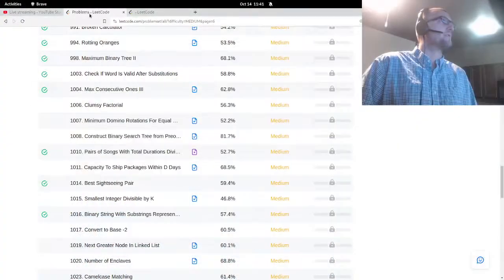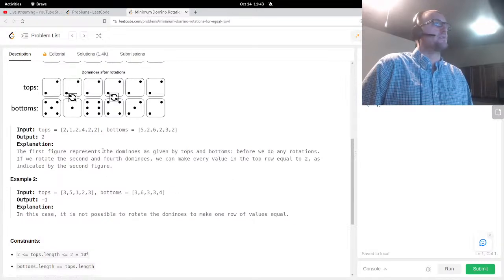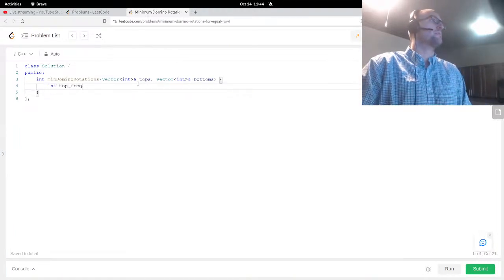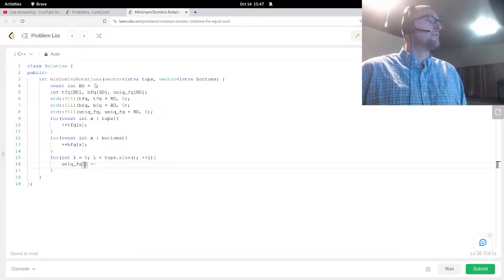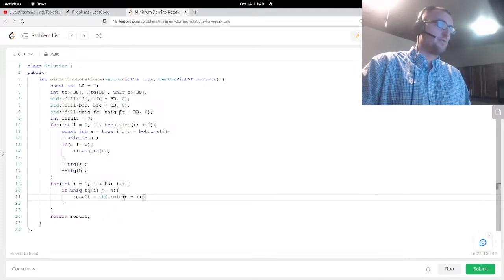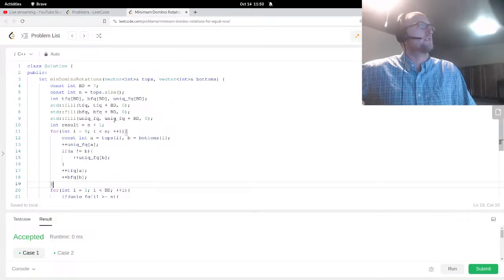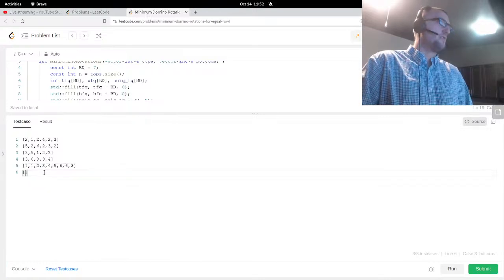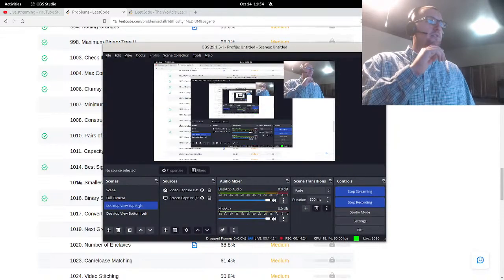Minimum Domino Rotations For Equal Row, Medium, LeetCode 1007